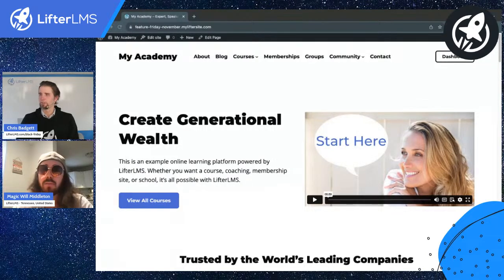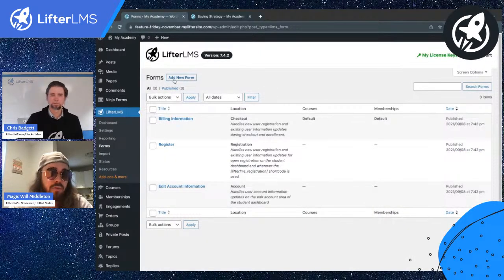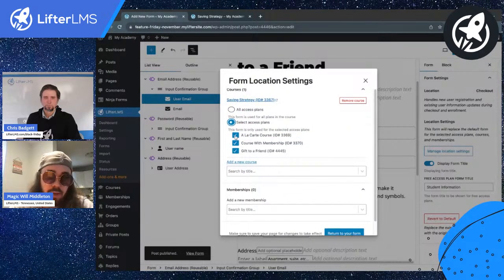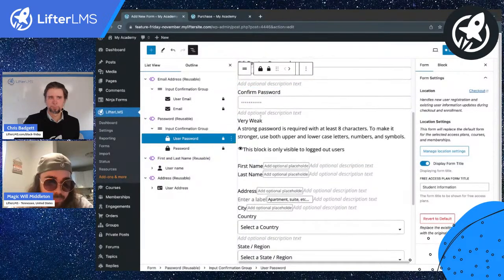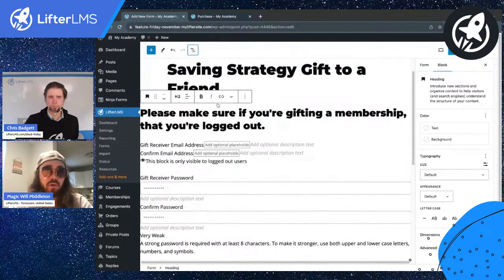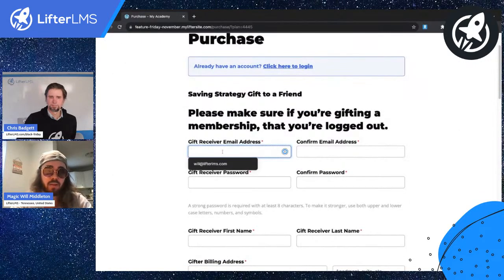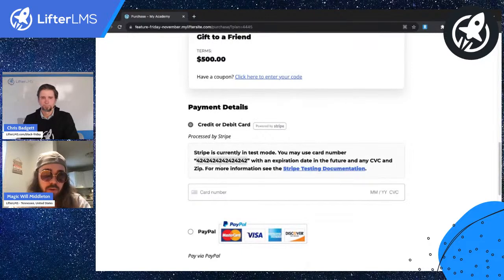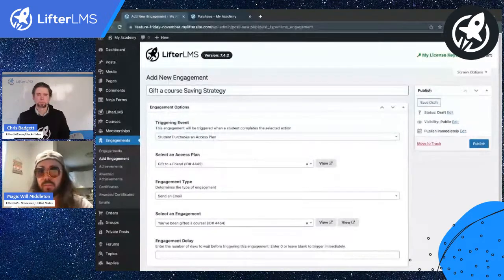How to Gift a Course or Membership with LifterLMS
Join Chris Badgett and Will Middleton in this Feature Friday where we demo how a 'gifter' can give a membership or course to a 'gift receiver' using LifterLMS and the LifterLMS Custom Fields add Click here to learn more about LifterLMS custom field